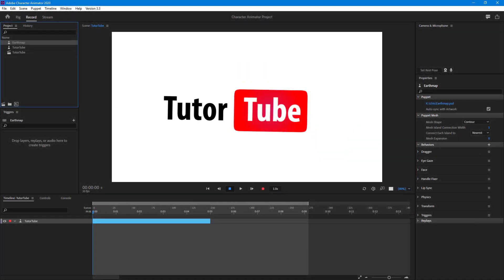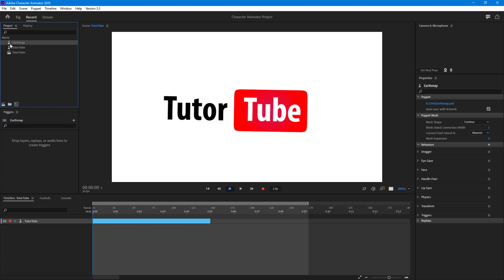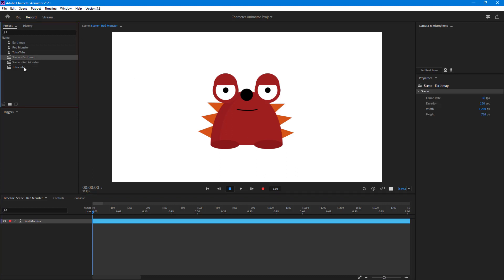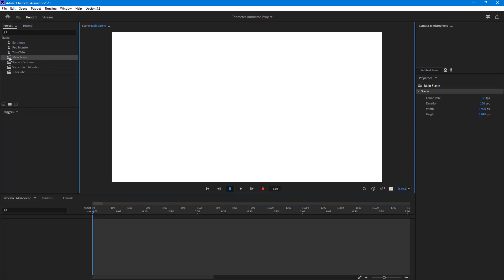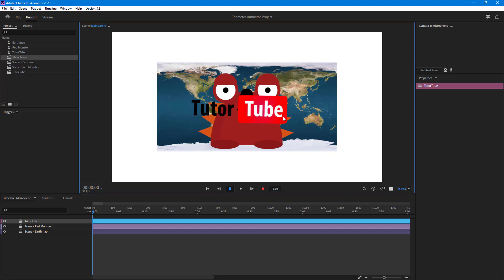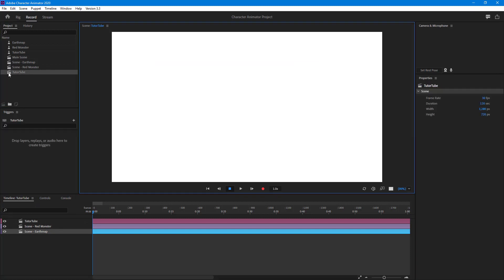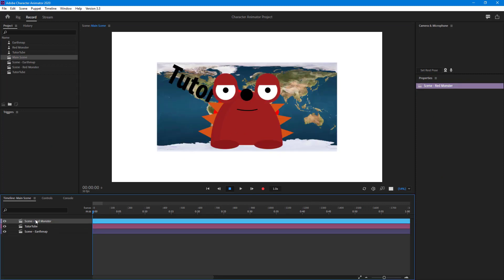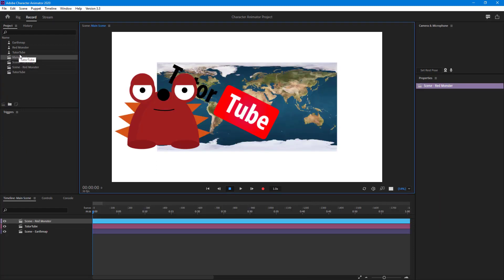Adobe Character Animator Tutorial - Lesson 13 - Scene Nesting for Compositing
In this tutorial, we will be discussing about Scene Nesting for Compositing in Adobe Character Animator